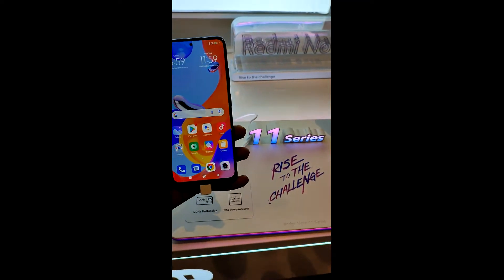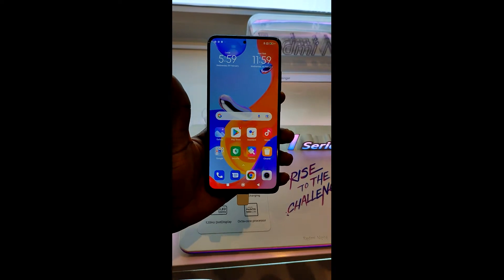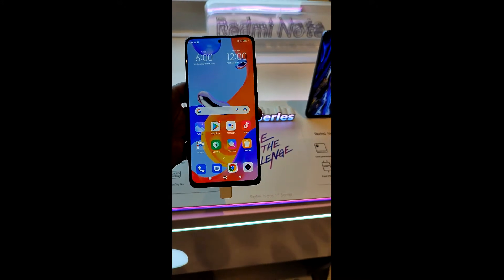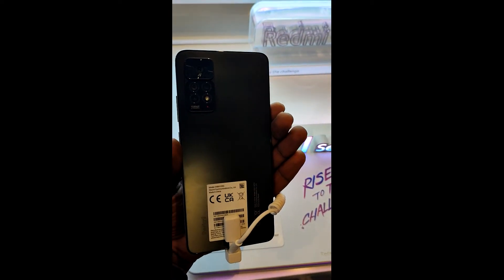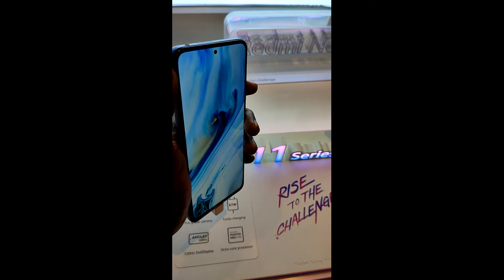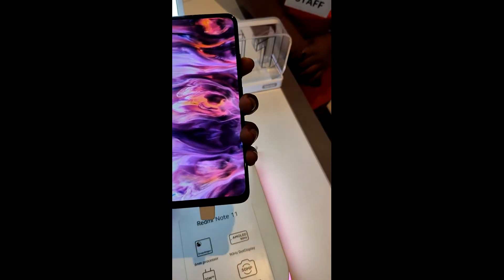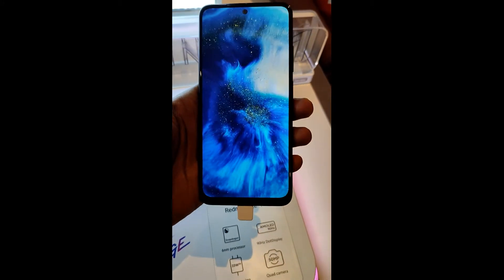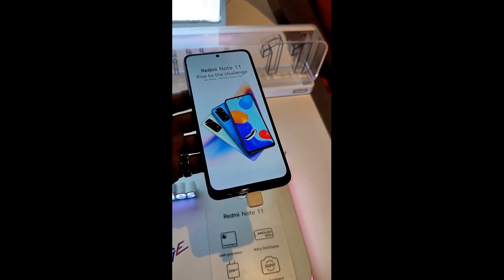Quick Launch Impressions of The Redmi Note 11 Series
I got a chance to handle the newly launched Redmi now 11 Pro and 11 at the launch event, and right away a lot of stories began to resonate with both devices, this is my very quick impression of these devices, a much more in-depth review will show more, but I am disappointed I didn't get t to see the Note 11 pro 5g, that would have created a balance